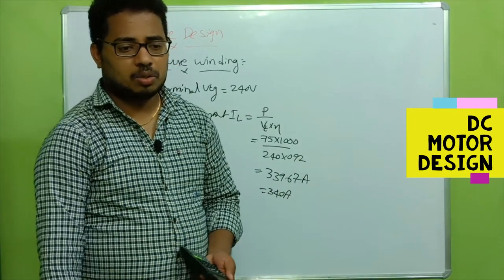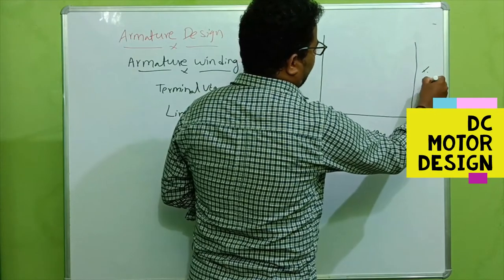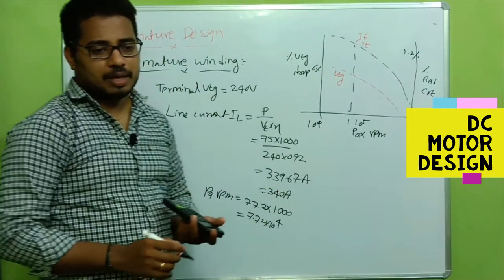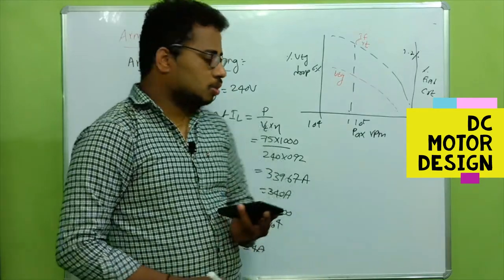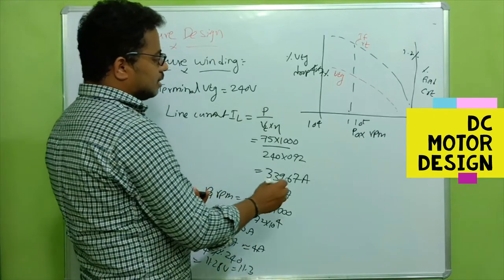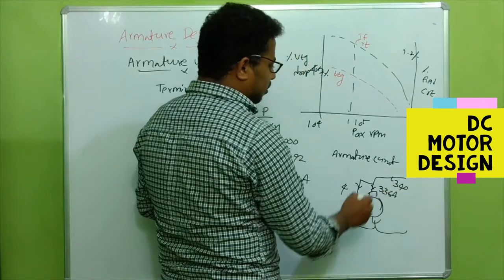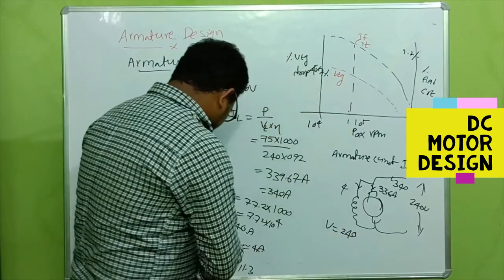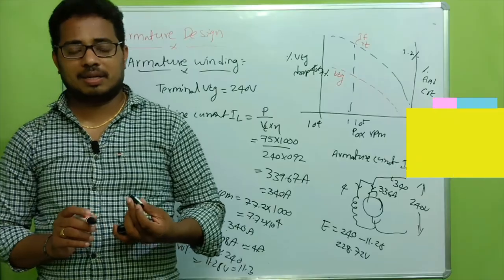Part6:Armature Design-, Current , Generated emf calc| 75kW,240V DC Motor design | ALP Talks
This is Design of 75kW, 240V, 4Pole dc motor.
This Design in available in different parts.

In this video i discussed Calculation of armature design, current, Generated emf.

Part7:Armature Winding Type Flux Per pole, Number of slots, Number of coils, of conductors calc

If you are interested then join with me ...
ask your questions, doubts...I will try my best to answer your concerns!

or install telegram &search for AlpTalks and join into it.

🔴 AlpTalks LIVE
Join us for our YouTube livestream on every  month  3rd Sunday 6.0PM IST ( Upcoming Live on May 18th)